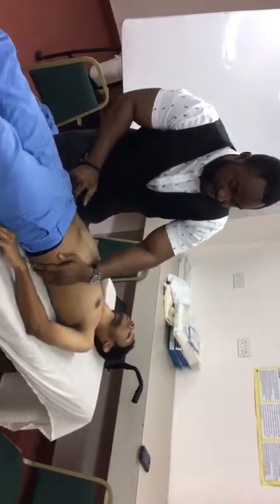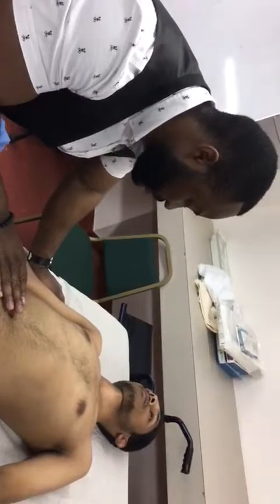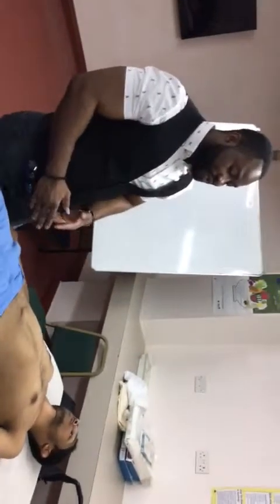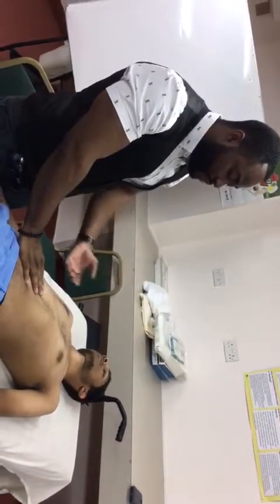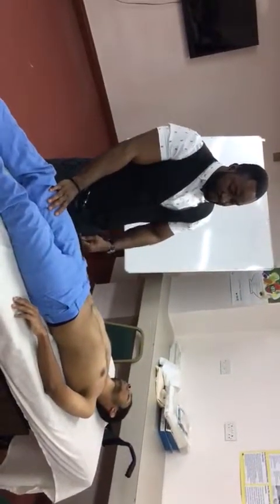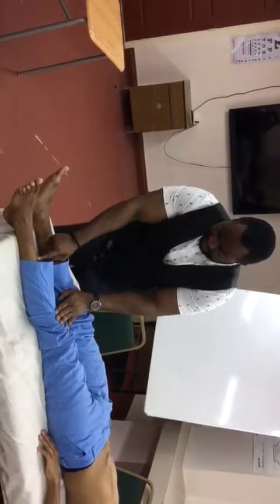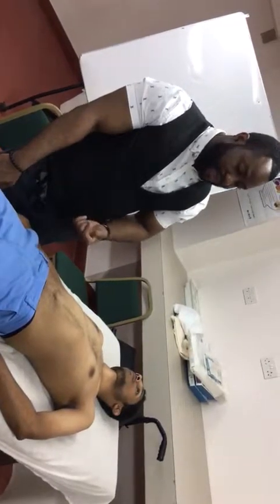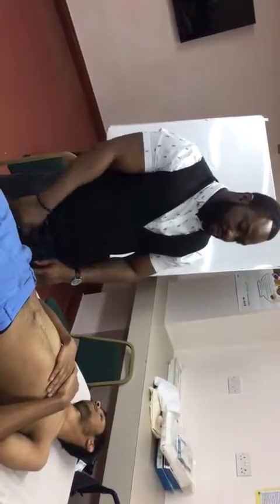How To Do Abdomen Exam 3 (Physical Assessment) Nursing /OSCE /Medicalstudent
Abdomen exam (Physical Assessment)

About Me:

Name is Courage Nappier, I am currently a nursing student. I was formerly a physician , professor , and academician before for personal reasons, I made the decision to transition to the nursing profession in the hope of pursuing holistic care and becoming first a registered nurse and then a nurse practitioner. I believe having learned both the medical and nursing model, I will be best equipped to provide care in the most  complete and efficient way which is not to say that it can’t be done in either model but it’s just my personal preference and for personal reasons doing it this way learning both models. Before my nursing journey, I have already done and passed the medical exams USMLE, LMCC, PLAB, MRCP exams. I believe those experiences have shaped me to be a knowledgeable professional.

It is still a challenging journey in progress and it’s my hope to follow through till the end and hopefully my journey give some insight and inspiration to my followers and viewers. I am learning from this journey myself and hopefully all goes well.

My channel is not only about nursing and medicine but also about other activities I indulge in like singing and teaching and lots of fitness and gym antics.